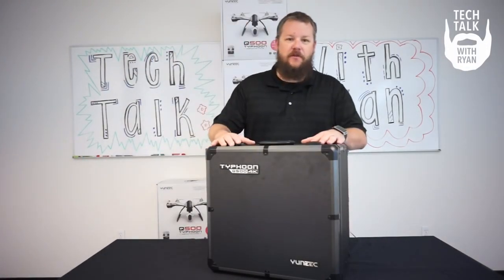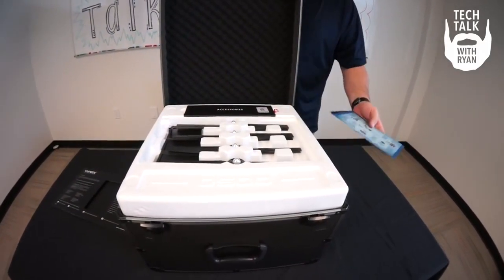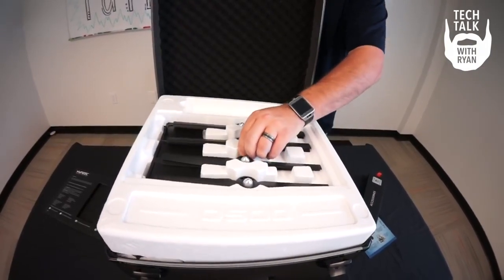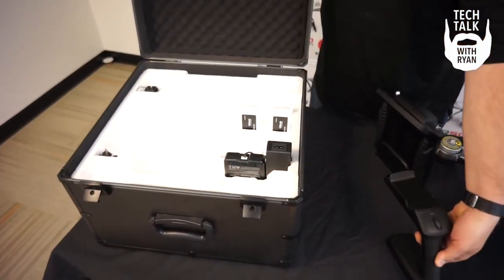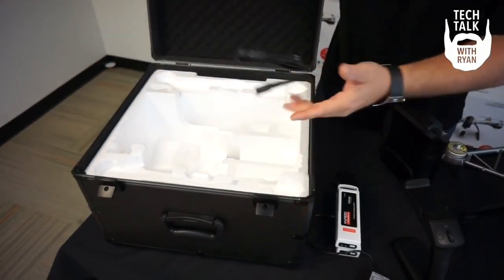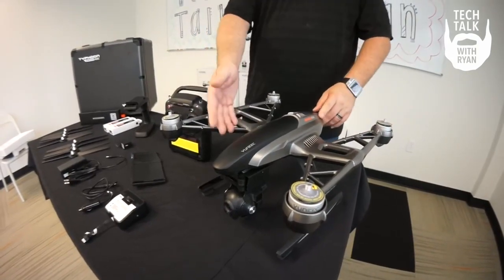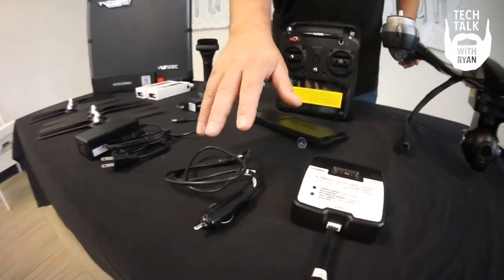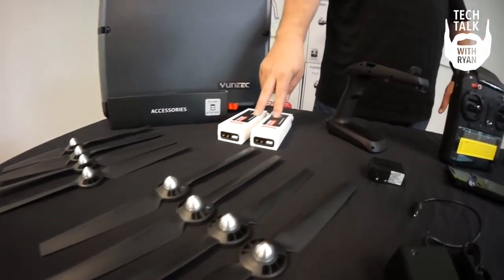Typhoon 4K Unboxing Tech Talk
Tech talks Ryan gives you a first look at the unboxing of The Yuneec Typhoon Q500 4K.